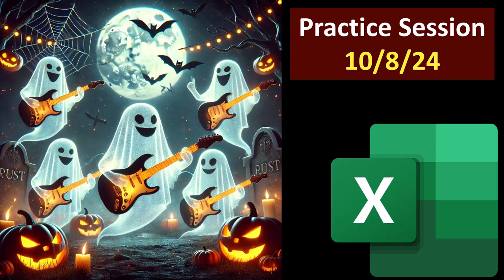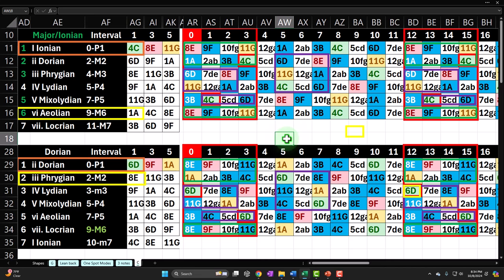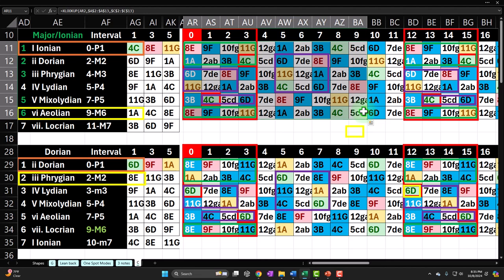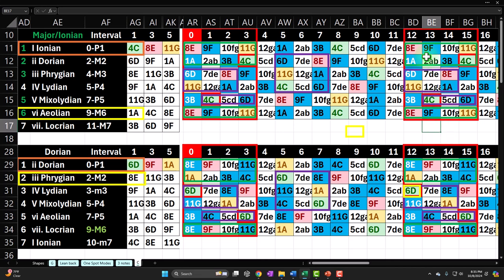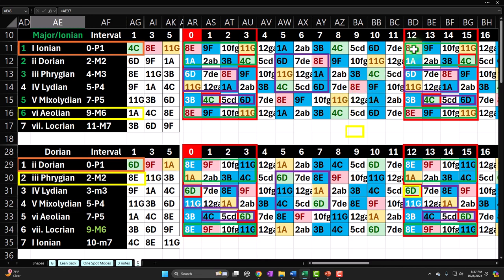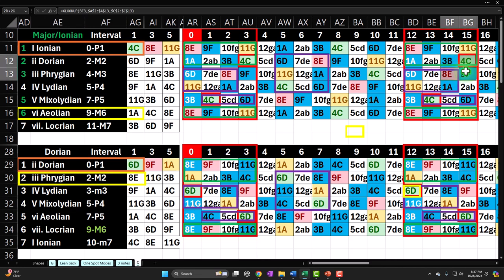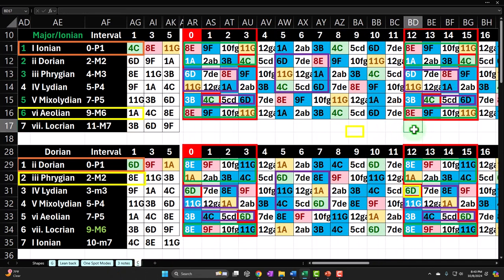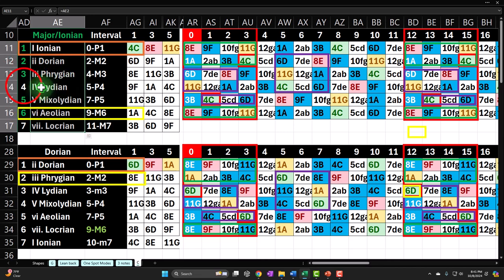Guitar Practice Session 10.08.24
Guitar Practice Session